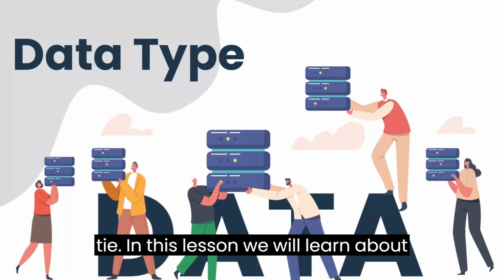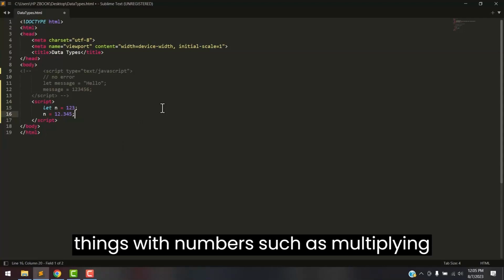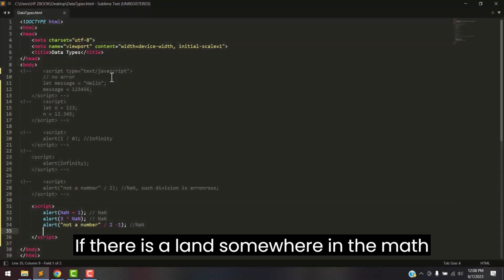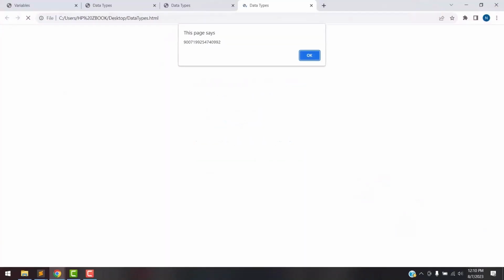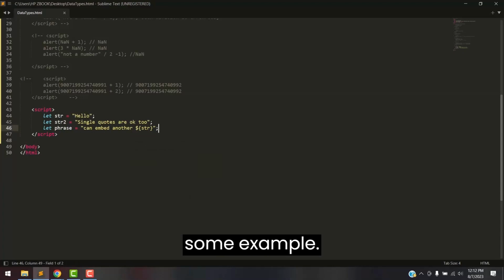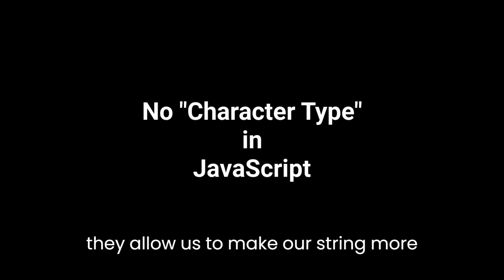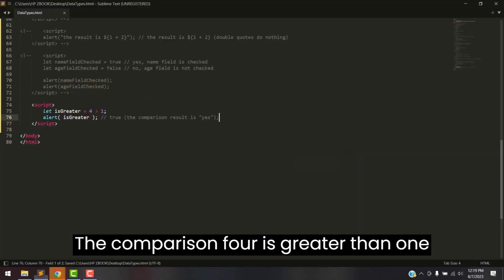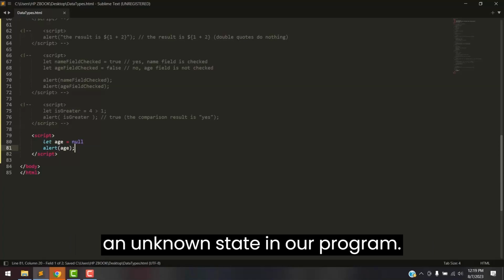Data Types Part 1